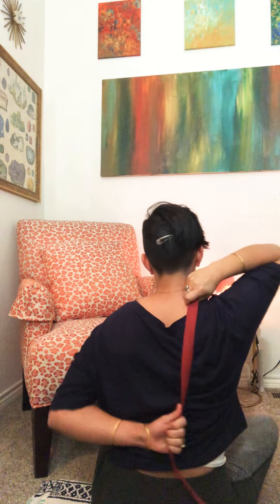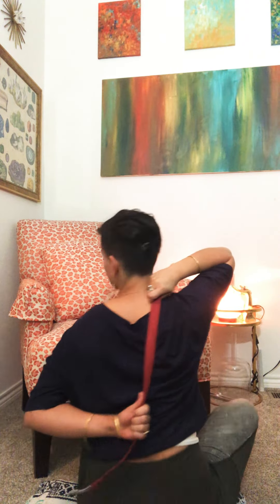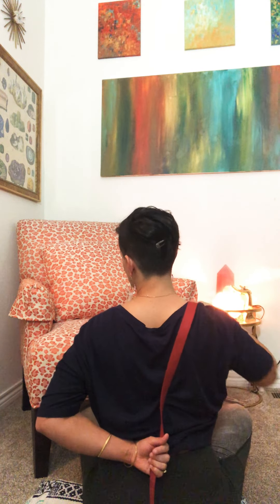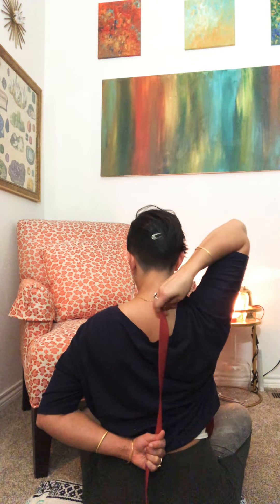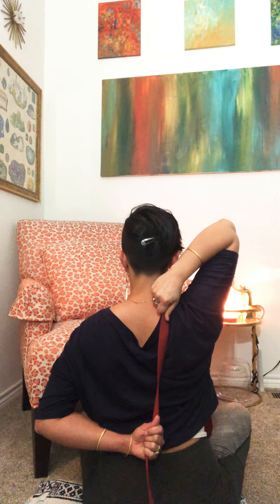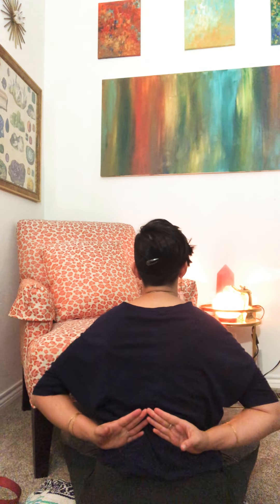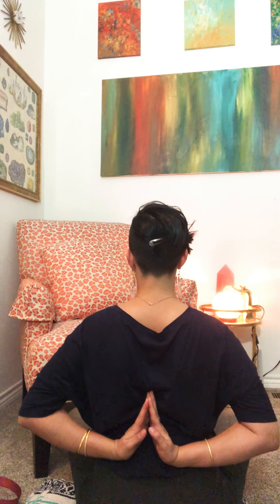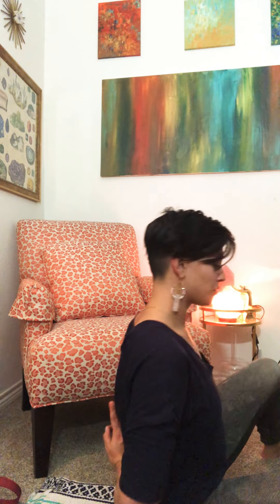Quick Stretch for Tight Shoulders | Shoulder Opening Stretches | Open your Heart | Neck Exercises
Quick stretch to open up tight shoulders and create more space for your neck and upper body.

Sending you all the highest vibrations of healing.

See the light,
Be the light
Rachel

Visit my Instagram for uplifting content, tarot readings and manifestation magick